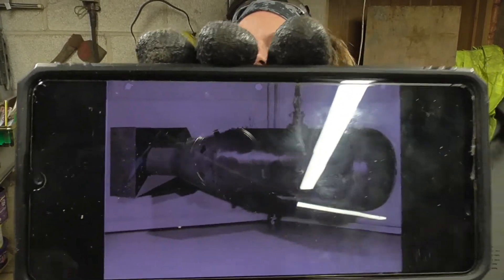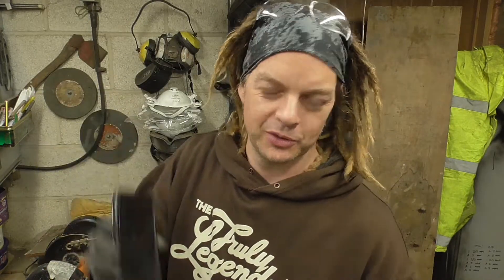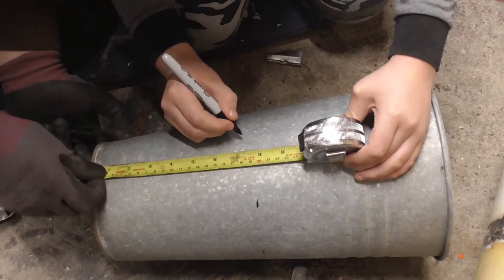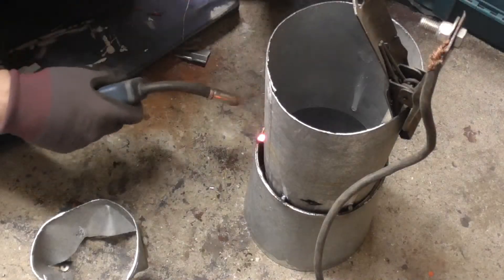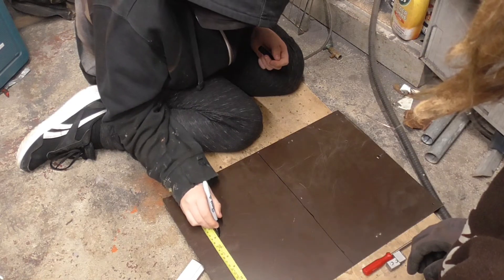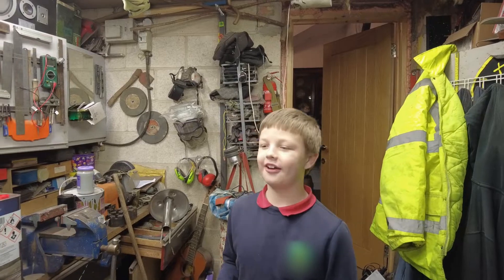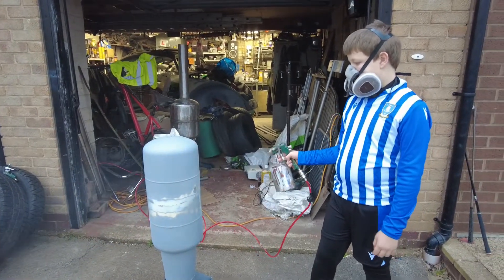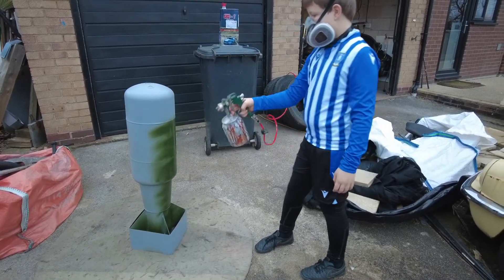Mock Little Boy Atomic Bomb WW2 Metal Art Project Steel Sculpture recycled gas bottle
When father son projects get a bit out of control. This is how we Made a Little Boy - Mock WW2 Atomic Bomb Art Project. Metal Art Project Steel Sculpture

Please also see my other channels  @PeoplesCar  and  @purpleslothgaming

Many Thanks :)